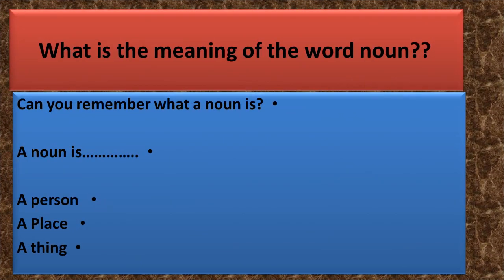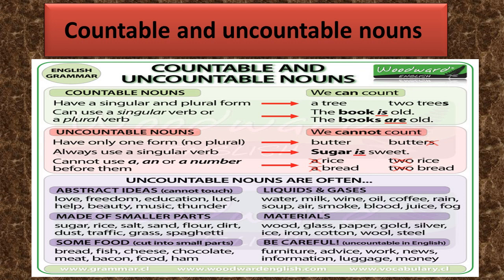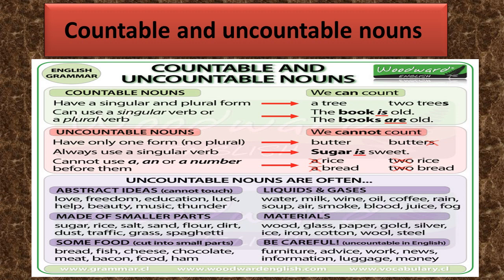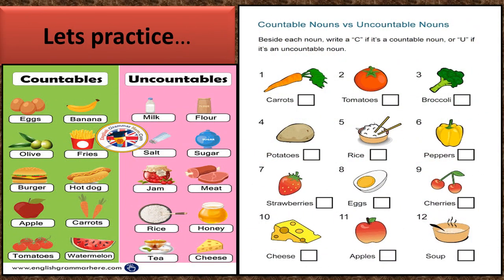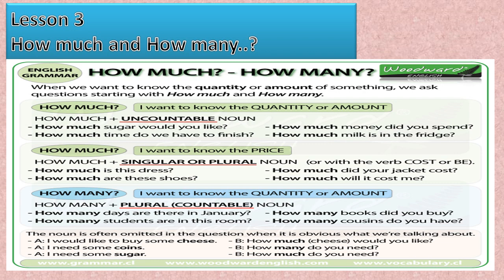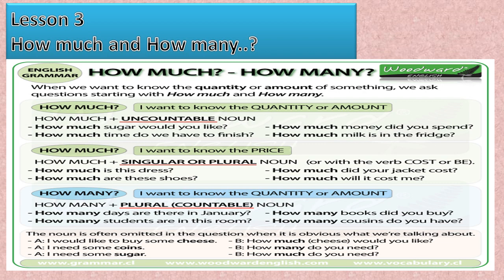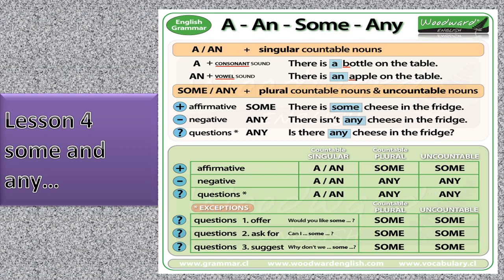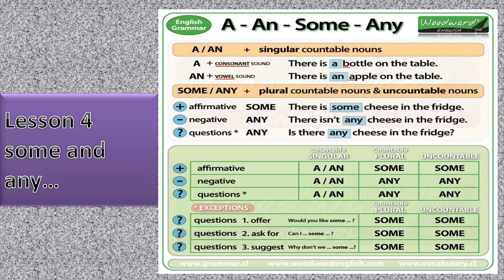Jr. 3 Grammar